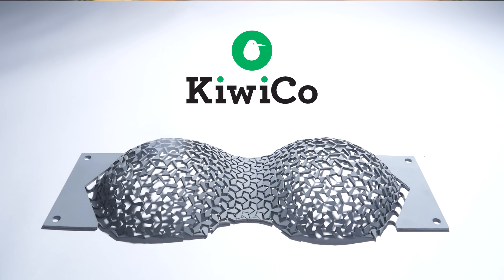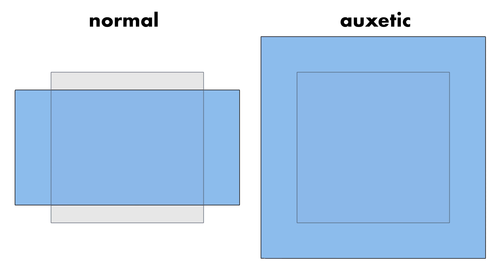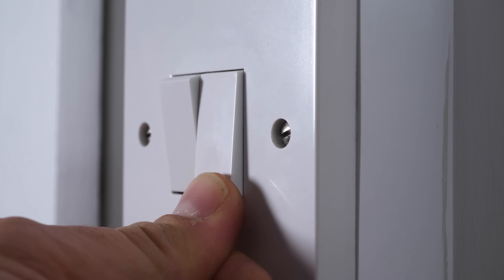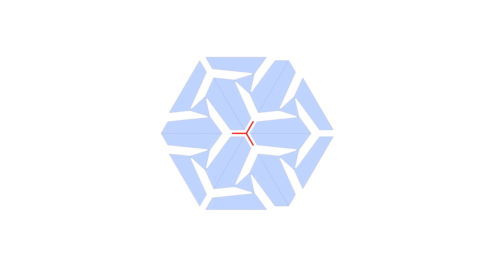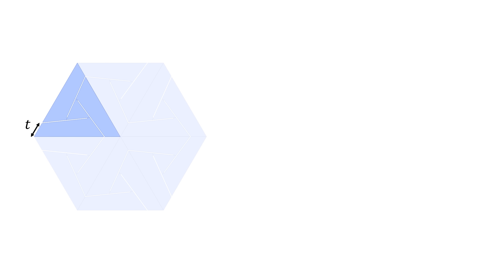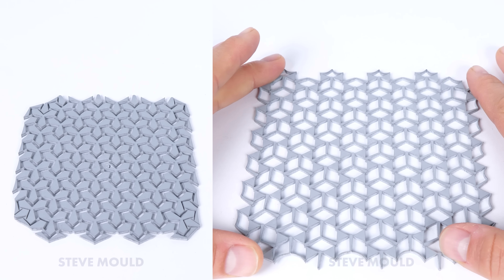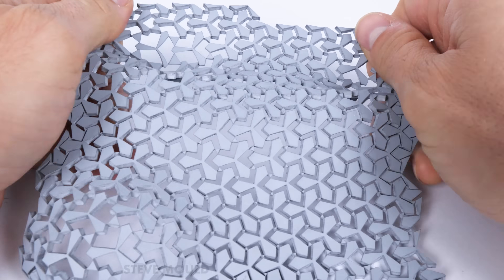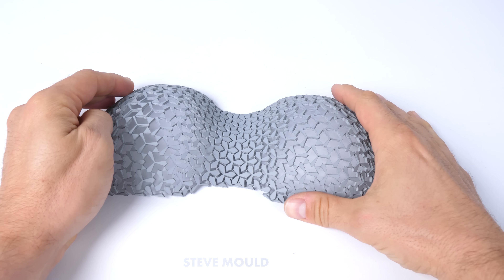Self-assembling material pops into 3D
This bistable auxetic material gets bigger in all directions when you stretch it. It's also becomes 3 dimensional!

The paper by Tian Chen and colleagues is:
Bistable auxetic surface structures, ACM Transactions on Graphics (TOG), 40(4), 1-9. (Chen, T., Panetta, J., Schnaubelt, M., & Pauly, M. (2021)

just like these amazing people:

Alex Hackman
Glenn Sugden
Tj Steyn
Pavel Dubov
Lizzy and Jack
Jeremy Cole
Brendan Williams
Frank Hereford
Lukas Biewald
Damien Szerszinski
Marshall Fitzpatrick
Heather Liu
Grant Hay
John Zelinka
Paul Warelis
Matthew Cocke
Nathan Blubaugh